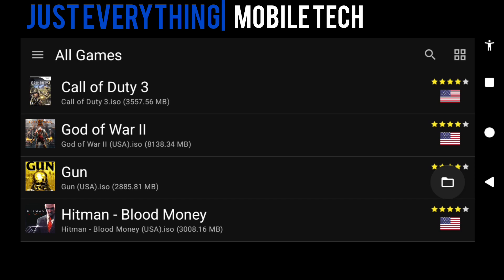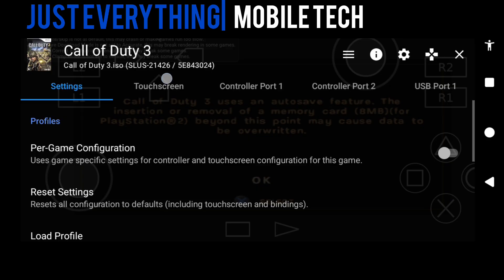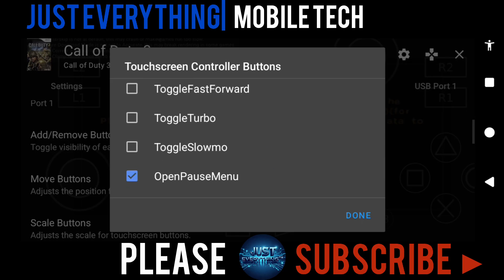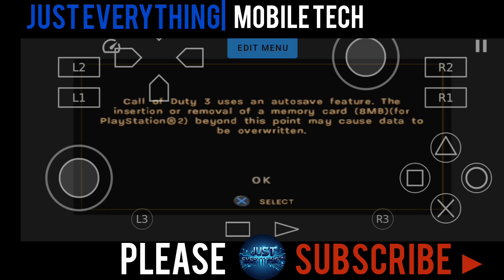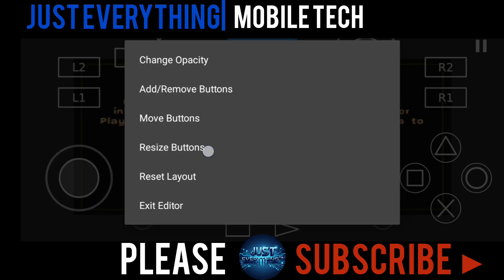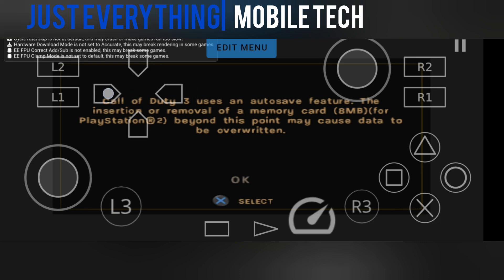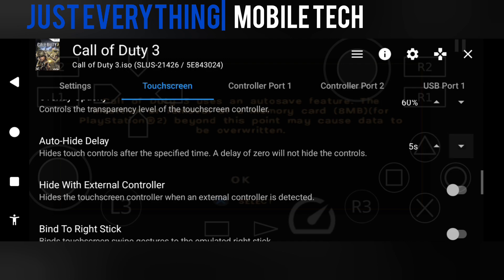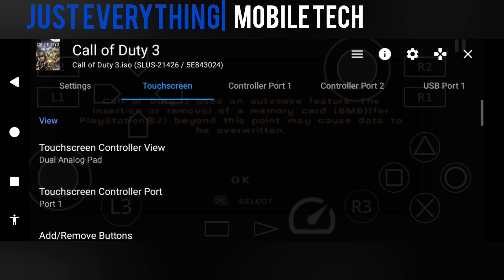Best AetherSX2 On-Screen Controller Settings for Android Users(Full Guide!)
🎮 *Struggling with AetherSX2 on-screen controls?* In this full guide, I walk you through the *best AetherSX2 controller settings for Android users*, especially for *low-end devices*! Learn how to add/remove buttons, adjust opacity, enable vibration, reposition controls, and fully customize your gameplay experience for *smooth PS2 emulation* on mobile.

✅ Whether you're playing *God of War*, *GTA*, *Resident Evil*, or any other PS2 classic — these tips will help you control like a pro!

🔧 Perfect for both beginners and advanced users!

💬 Drop a comment if you have questions or want me to cover another emulator topic!